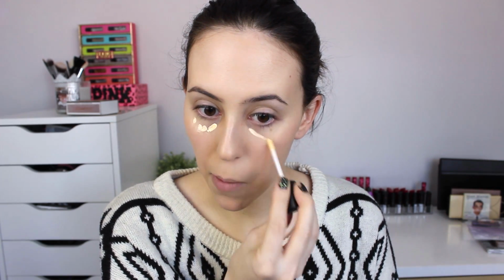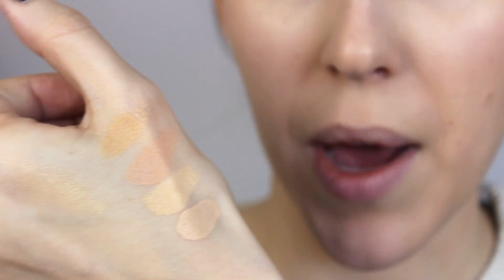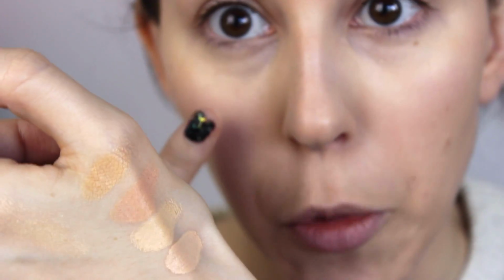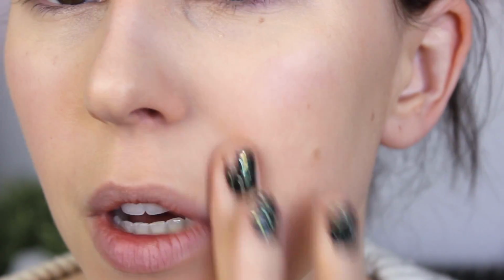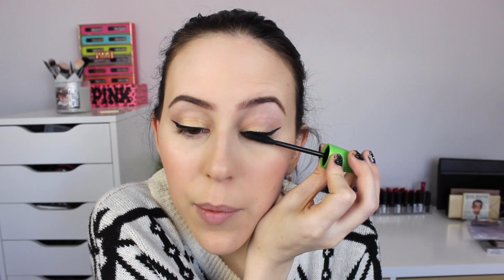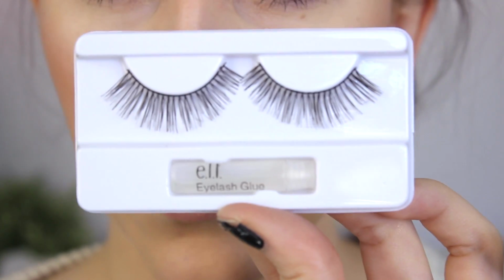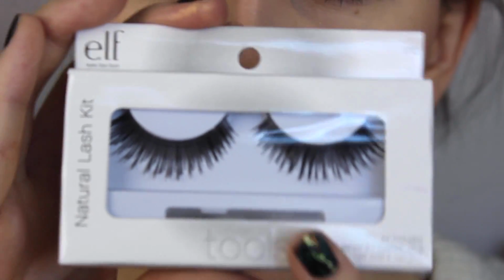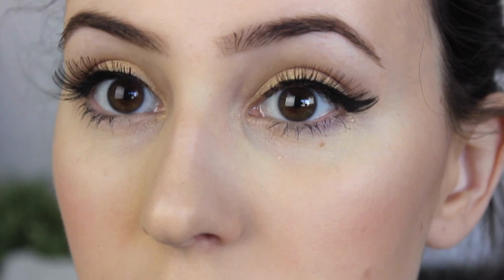Holiday Makeup - One Brand Tutorial : ELF Makeup Tutorial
ELF Makeup Tutorial - Holiday Makeup Tutorial

One brand makeup tutorial while doing a lot of first impressions on some ELF cosmetics products! I tried to go for a Holiday look and I think it didn't turn out too bad! :) It's a pretty simple look that even beginning can try and would suit anyone!
Em :)